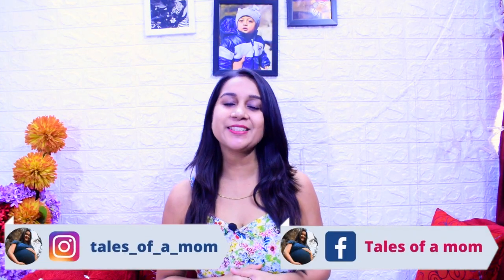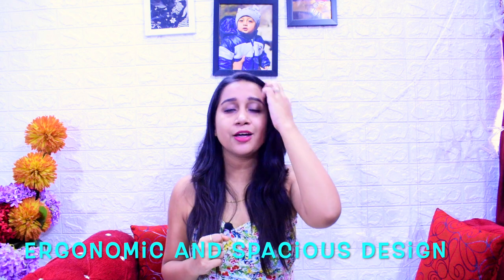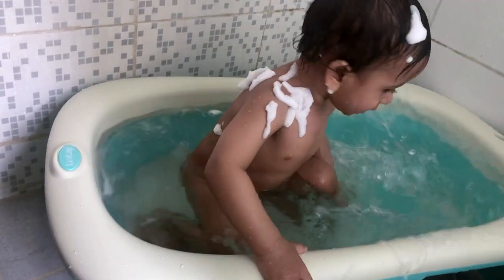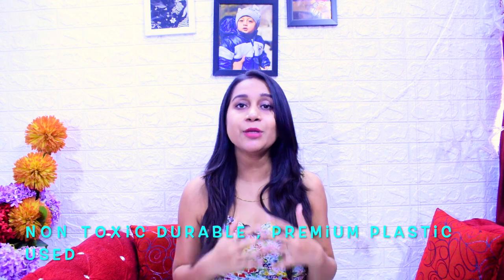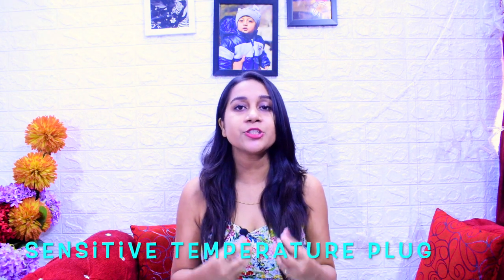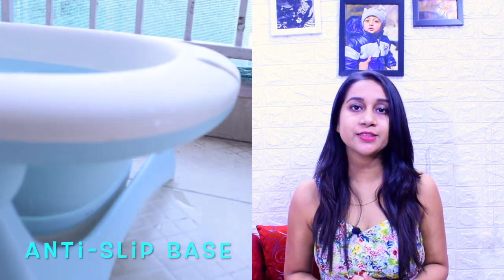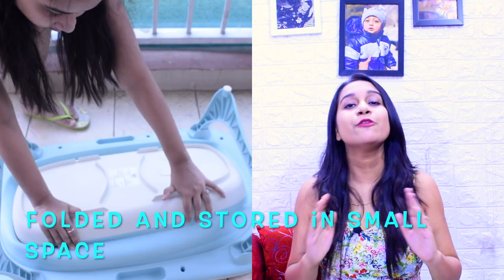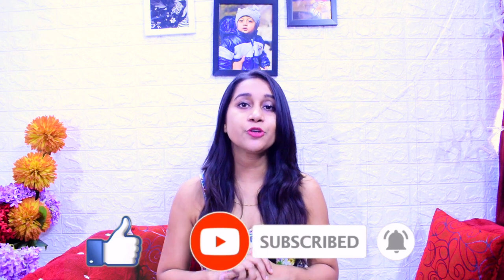LuvLap Aqua Baby Bath Tub with Anti Slip Base Review || Best Bathtub for Newborn and toddler 2021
In this video i am talking about LuvLap Aqua Baby Bath Tub with Anti Slip Base which i recently bought for Kiaansh and this is the Best Bathtub for Newborn and toddler 2021 .

Products which we use for Kiaansh:
BATHING & SKIN CARE PRODUCTS WE USE:
3. Sebamed Baby Wash Extra Soft
5. Chicco Baby Moments, Body Lotion
8. Sebamed Baby Lip Balm
9. Sebamed Baby Rash Cream
11. Banana Boat Baby sunscreen